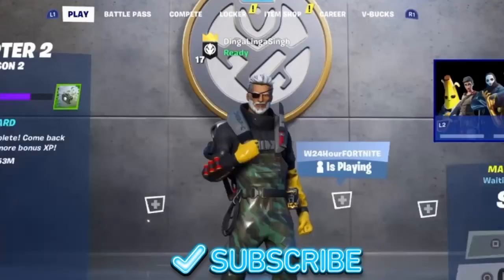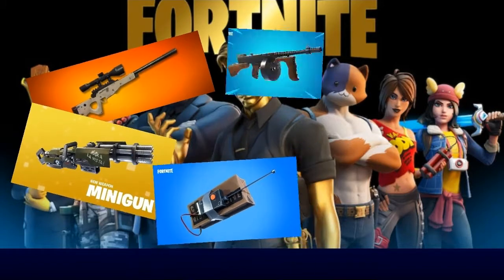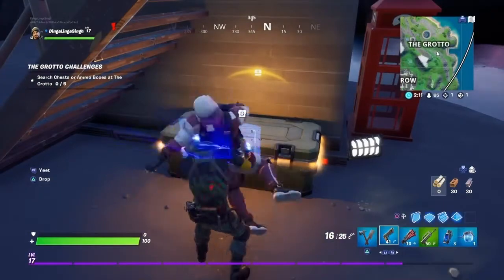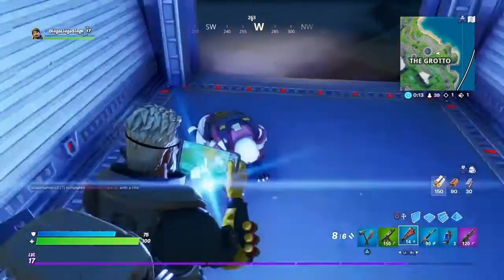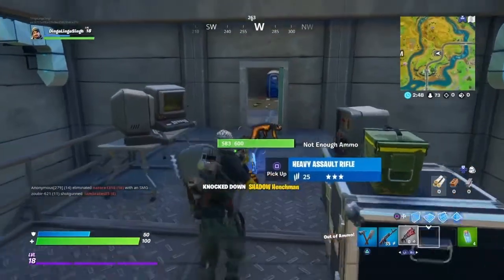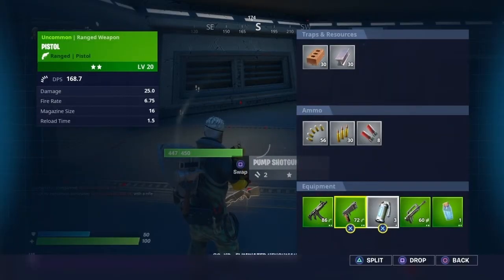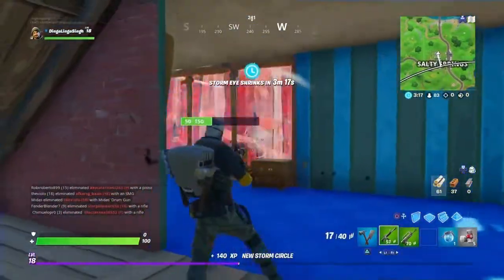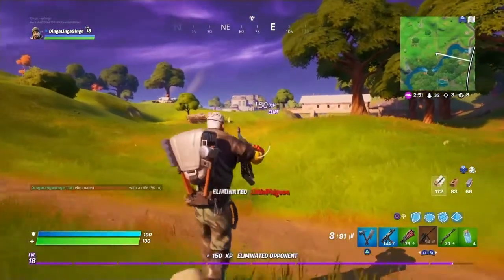How to EASILY WIN *ALWAYS* in CHAPTER 2 SEASON 2 Fortnite (REALLY EASY TIPS & GUIDE for VICTORY!)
Welcome to my channel, in todays HOW TO VIDEOS, we are going to look at How to  EASILY WIN *ALWAYS* in CHAPTER 2 SEASON 2 Fortnite  (REALLY EASY TIPS & GUIDE for VICTORY!).
The tips and guide in this video will dramatically improve your game and get you that VICTORY ROYALE in Fortnite. Also there has been a few changes from SEASON 1 CHAPTER 2 to SEASON 2 CHAPTER 2 and i will go through that also.